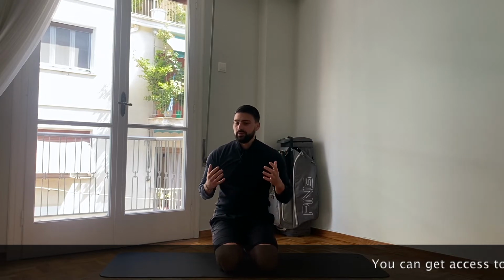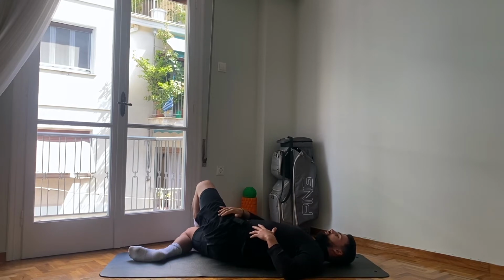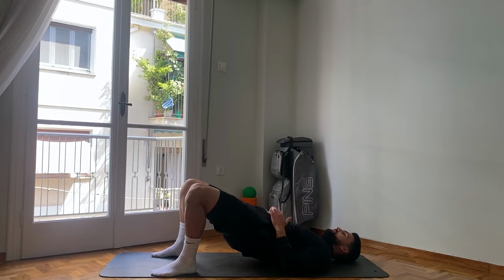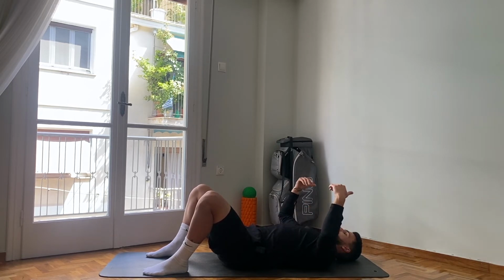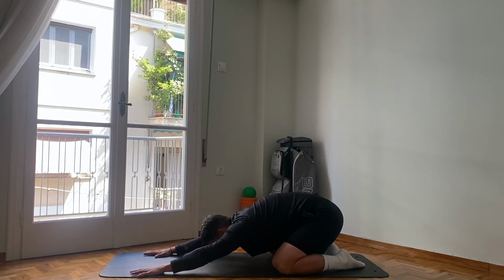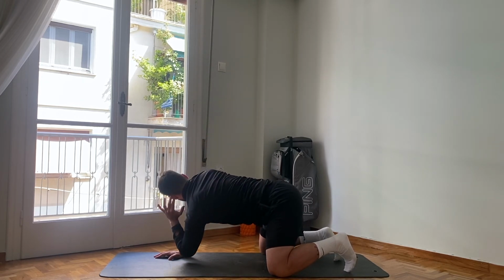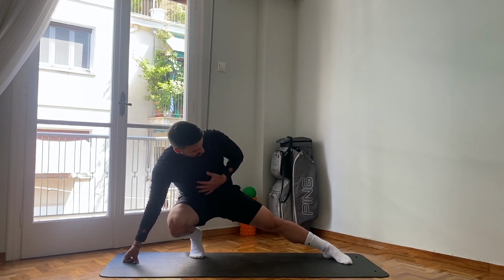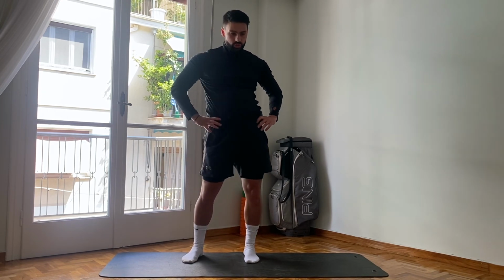TPI Golf Stretch Routine for more Flexibility - Golfers over 50 - Episode 16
Golf Specific Stretch Routine for More Rotation in the Hips, Back and Shoulders.

My App These home based express golf workouts will wake up your body and mind ready to play golf to your highest potential.

If you are stuck at a desk for most of your day, or live a mostly sedentary lifestyle the effects are damaging not only to your golf performance but your health as well.

These short golf workouts are designed to promote blood flow, regain correct breathing, increase muscle activation, decrease pain perception including tension headaches and free up your body for golf.  You will work on your mobility, flexibility, core control and breathing.

 Join the movement, and get moving!

GET ACCESS TO THE MACRO GOLF APP

Joe - @Joe_MacroGolf

Sam - @Sam_MacroGolf